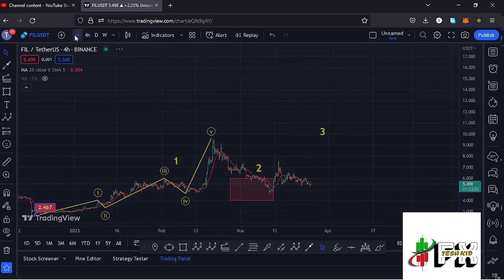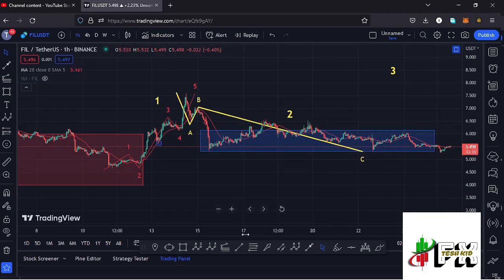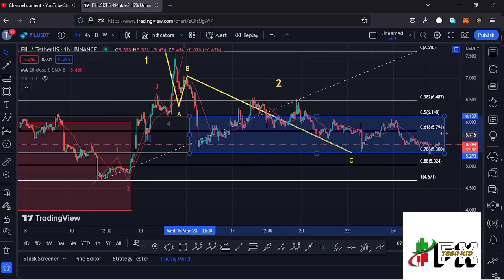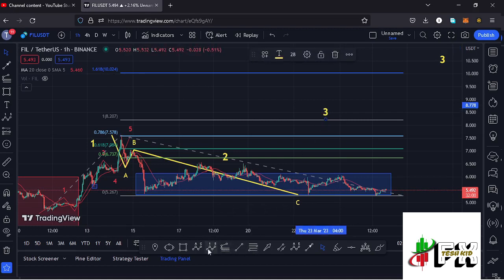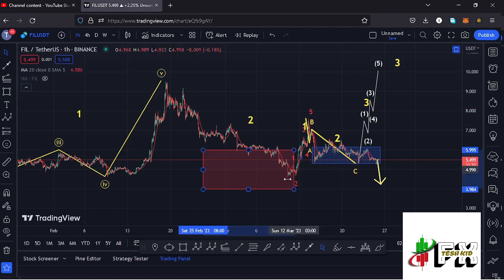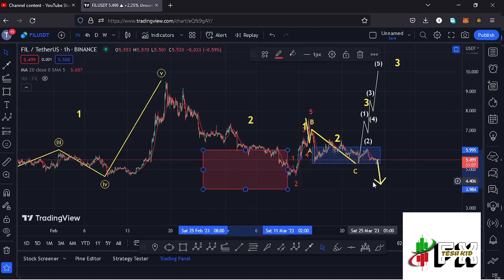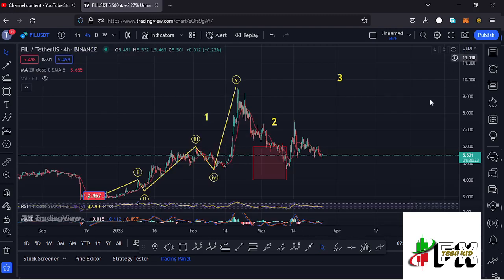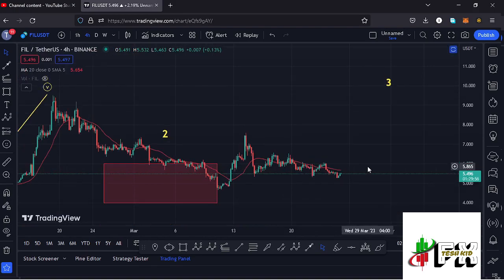🚨FILECOIN (FIL) BREAKDOWN PRICE PREDICTION [NEXT TARGETS]